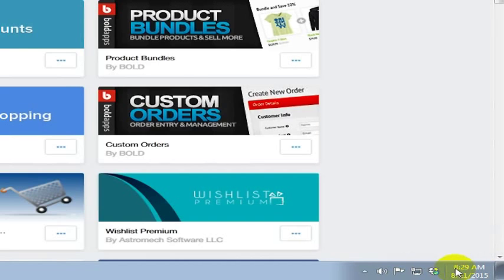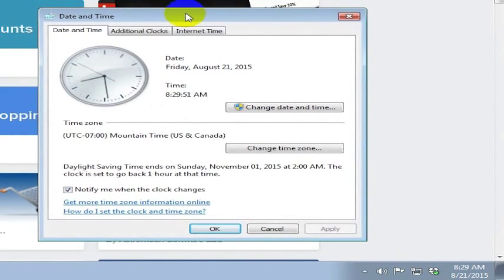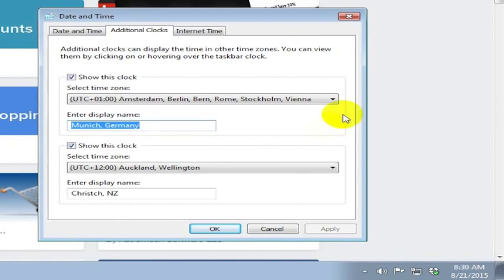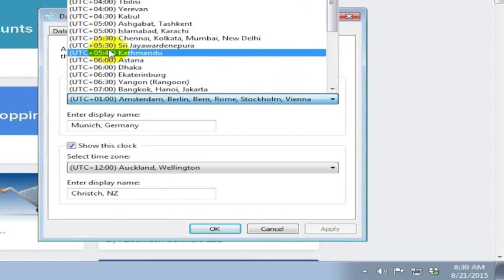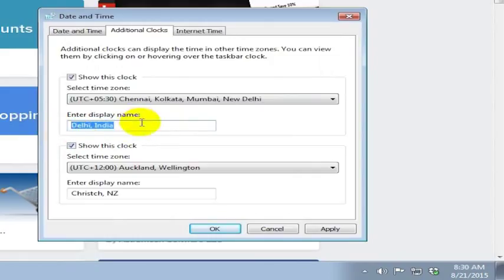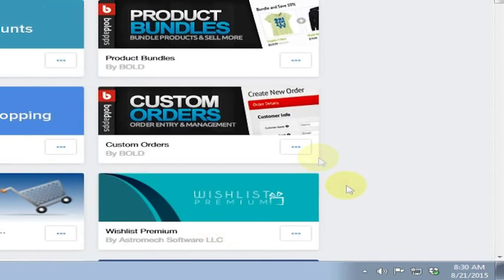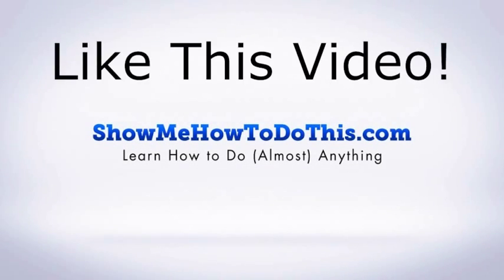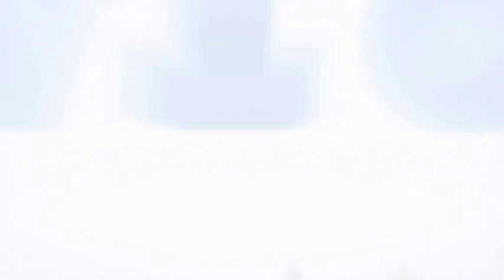Windows: How To Show Two Clocks In Windows